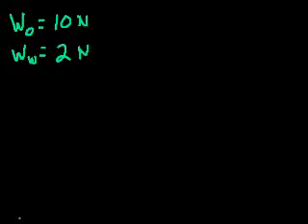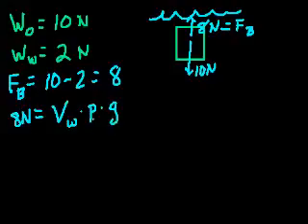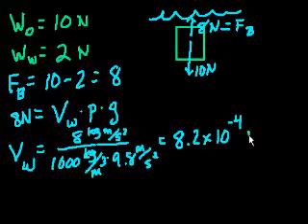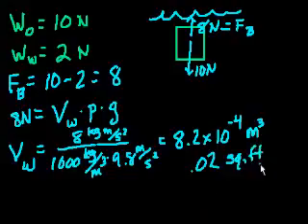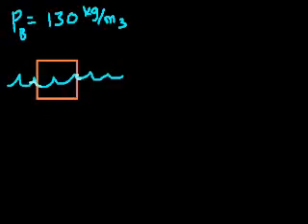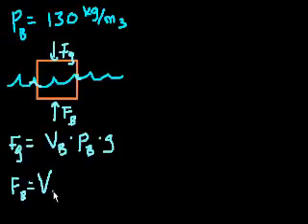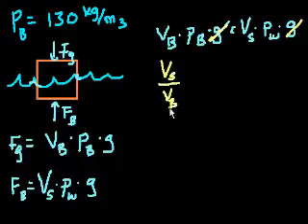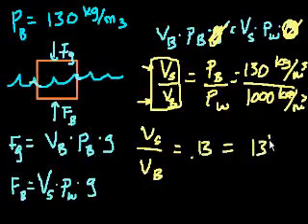Fluids part 6